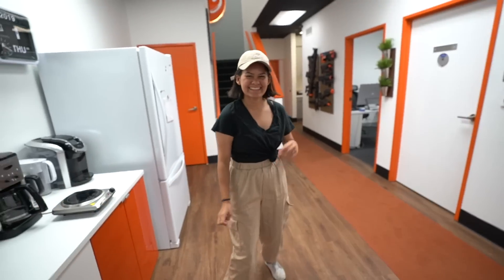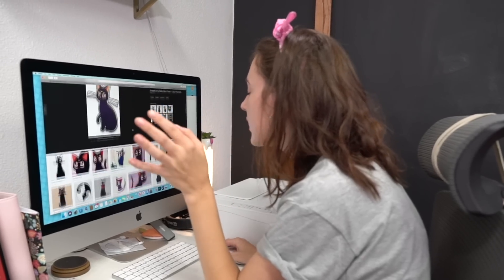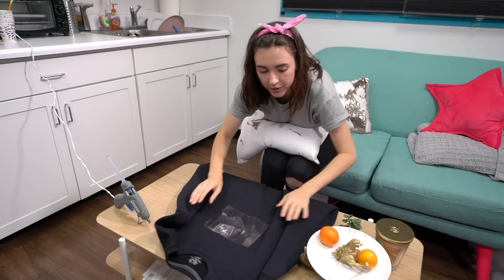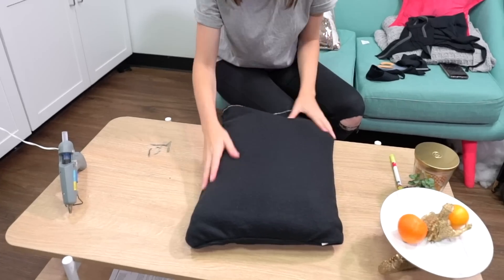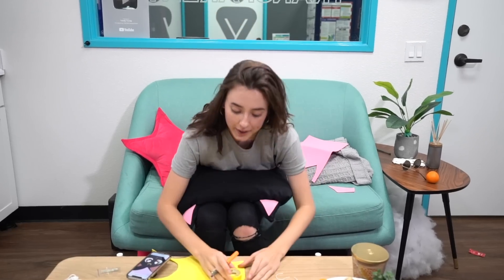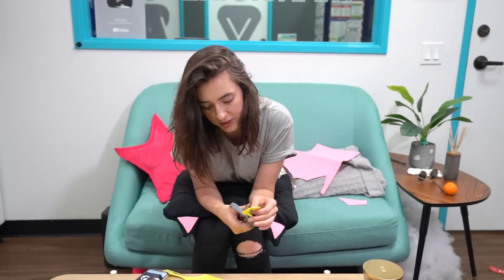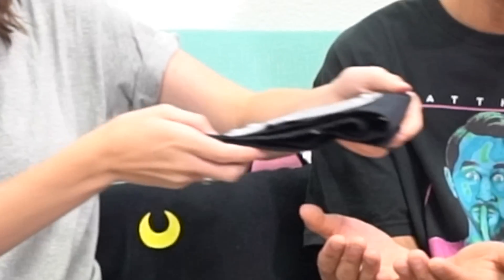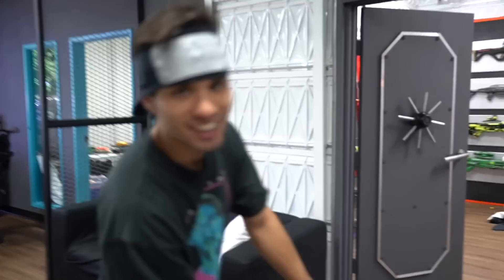Trying To Make DIYs For Anime Shows I've NEVER Seen!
Hello and Welcome to Totally Trendy! ⭐ Okay Anime fans! I finally listened to your request for an Anime themed DIY video! How do you think I did considering I never saw any of these shows?

Check out these other funny videos and family friendly channels from Hi5 Studios!

Category